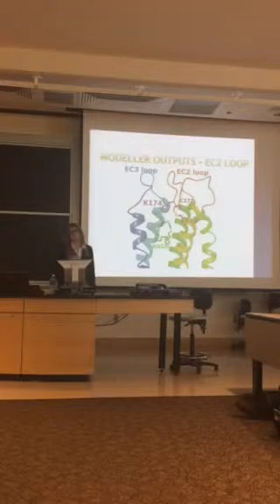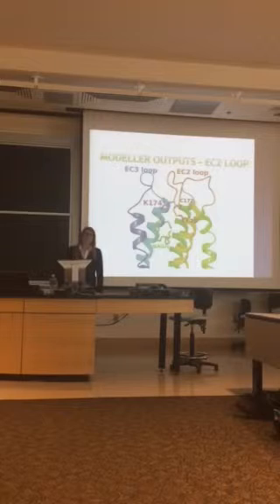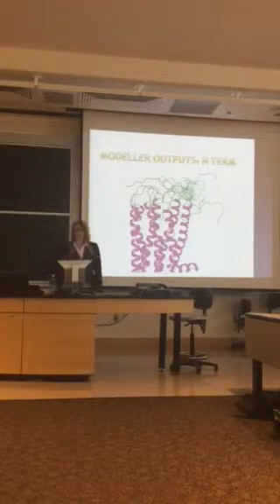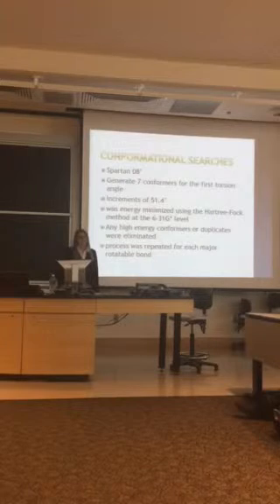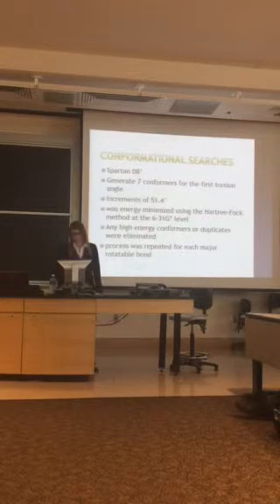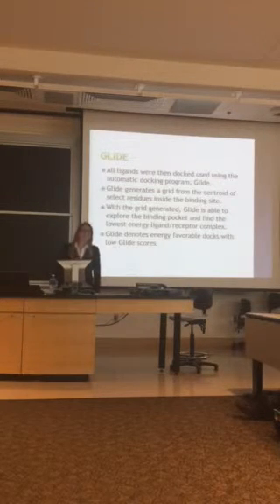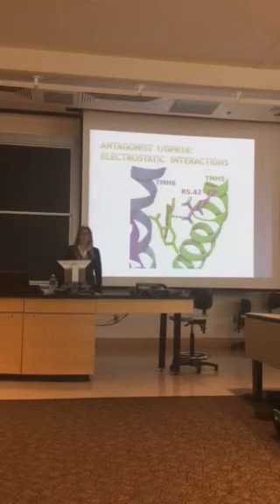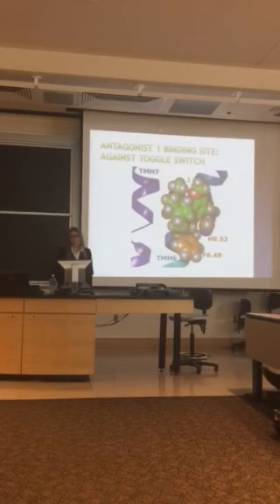Part 2 Jenn Pyle Master's presentation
Jennifer Pyle talks about antagonist and agonist agents on the GPR18 receptor protein